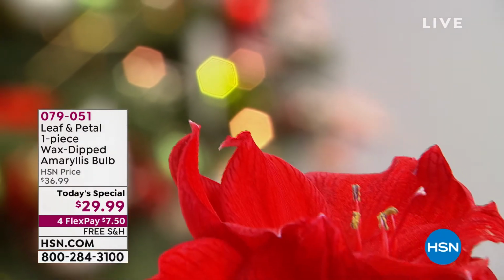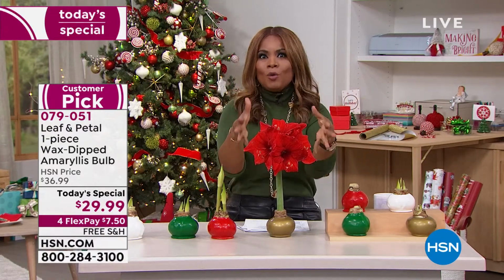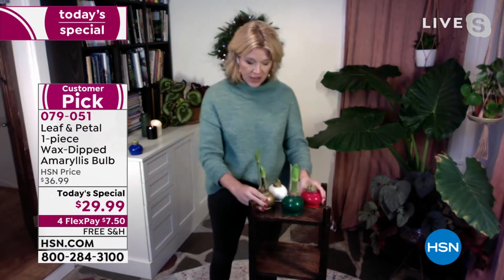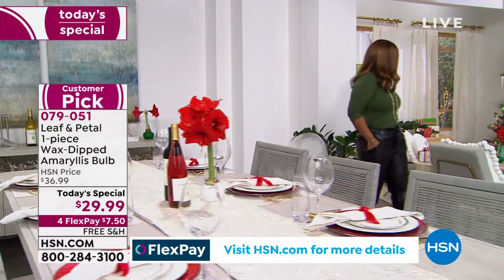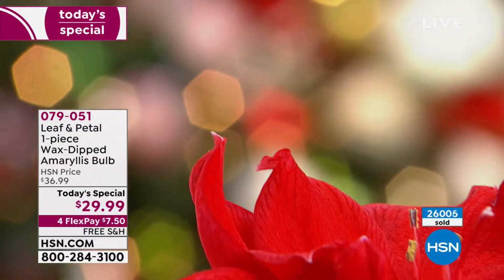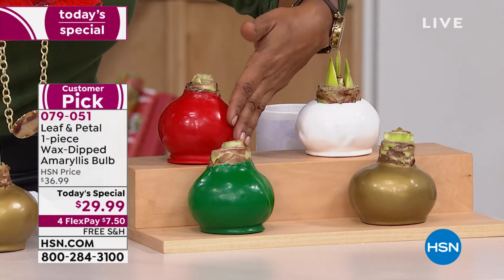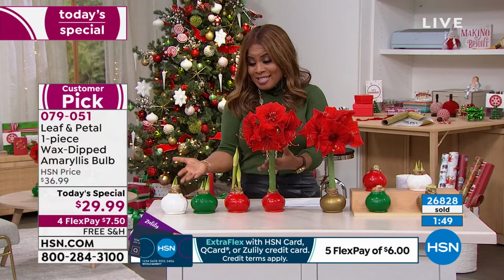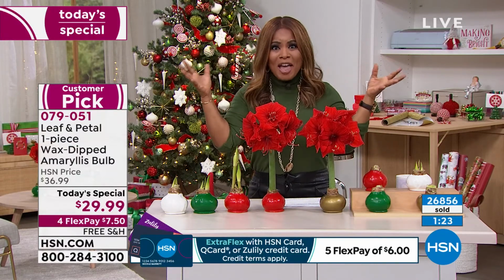Leaf Petal Designs 1pc WaxDipped Amaryllis Bulb Novem...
Leaf   Petal Designs 1pc WaxDipped Amaryllis Bulb  November Delivery
Requiring no gardening skills or special care, this giant, waxed amaryllis bulb makes the ideal holiday gift. It quickly produces two flower stalks with four to five large red blossoms eachmost bulbs even produce a third stalk! A wonderful decorating accent for the home, this bulb is well suited for a table, mantel or just about anywhere.

Everything you need to know about your plants is available on the web at leafandpetaldesigns.com, via email at or by phone at (MF 8am 4pm CST).